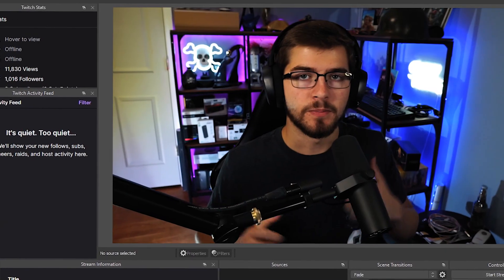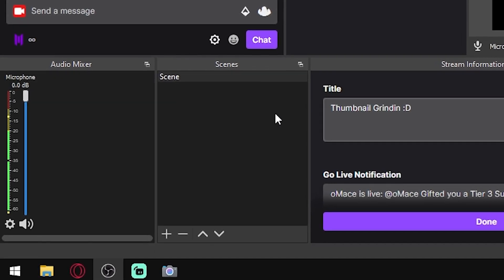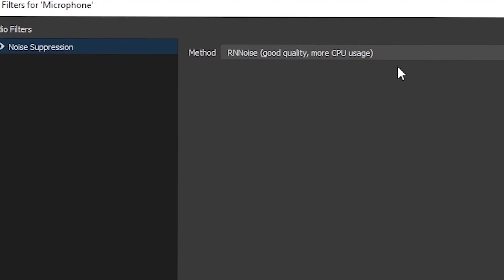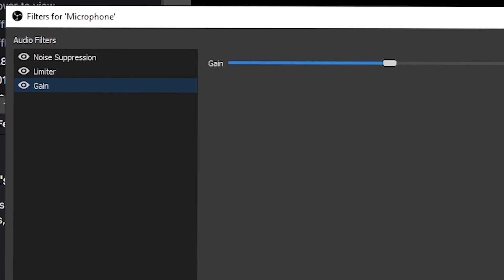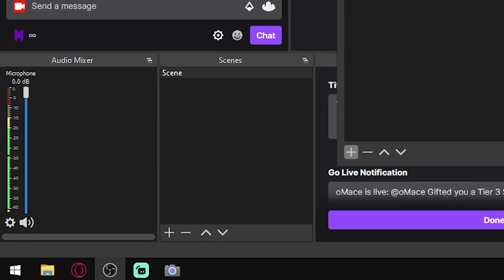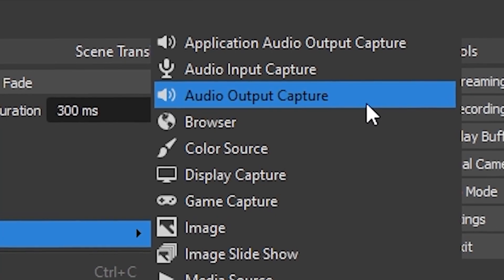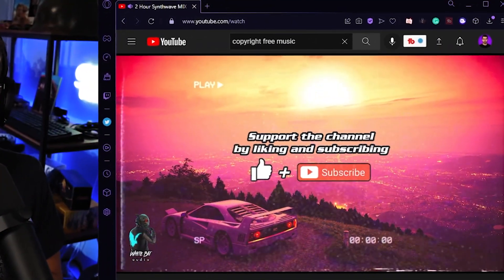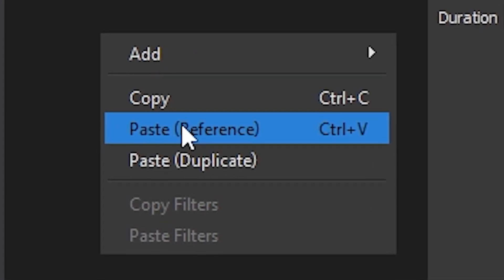NEW OBS Audio Settings For Streaming & Recording! (2022)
It's finally here! Some NEW OBS Audio Settings for you! These settings are for streaming and recording. 2022 edition.

TAGS (Ignore):
best obs settings for streaming,obs studio audio setup , NEW OBS Audio Settings , best obs audio settings and filters , obs audio setup , best settings obs 2022 , obs audio settings for recording , obs audio tutorial , obs audio settings 2022 , obs audio settings for streaming 2022 , best settings for obs 2022 , best streaming obs settings 2022 , obs audio settings 2021 , obs audio settings discord , obs audio filters for streaming , obs audio filters 2022 , obs audio filters explained , obs , OBS Studio: Ultimate Microphone Guide (OBS Studio Tutorial for Mics, Filters and Audio Settings) , Awall Digital -- Andrew Wall , How To Setup Audio For Obs - Step By Step! , Michael Feyrer Jr. , Make Any Mic Sound Expensive In OBS | Mic Settings & Filters (2022) ,
The Video Nerd , Separate Game Audio, Discord, Music in OBS , Gaming Careers , An Overview of OBS's Audio Settings , Hobbyist PCs